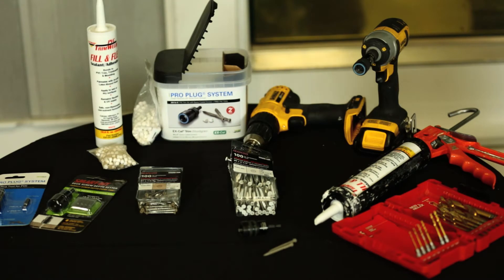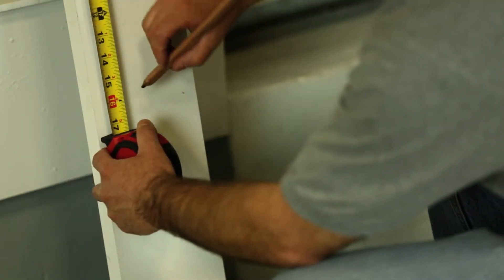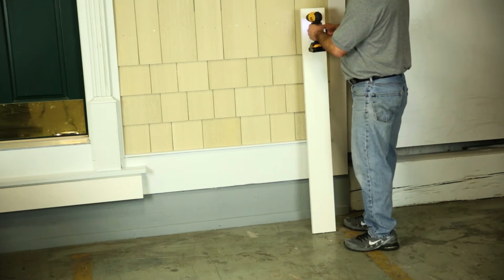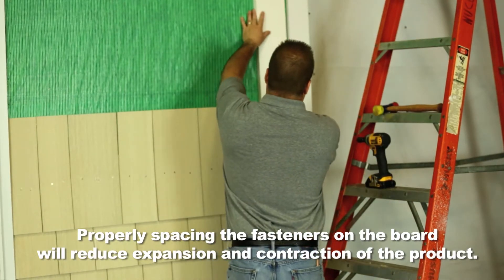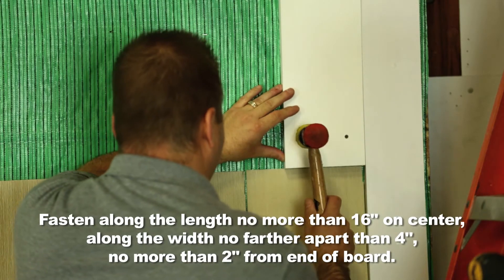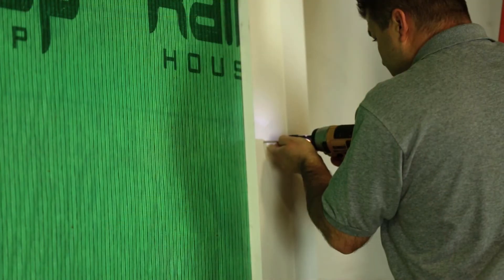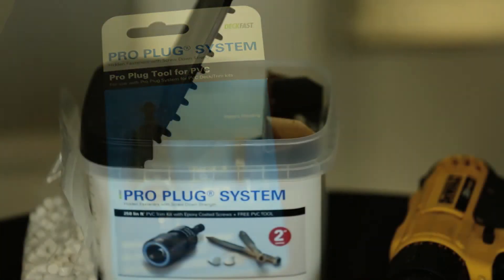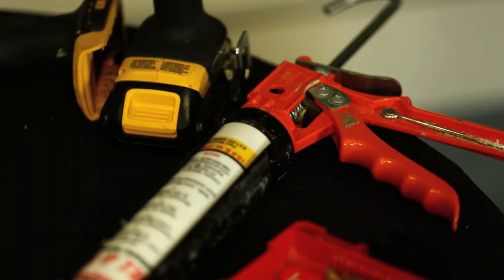Installing EX-Cel® PVC Trim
This video explains the best practices for installing EX-Cel PVC Trim.